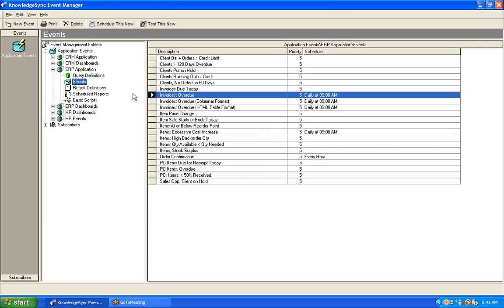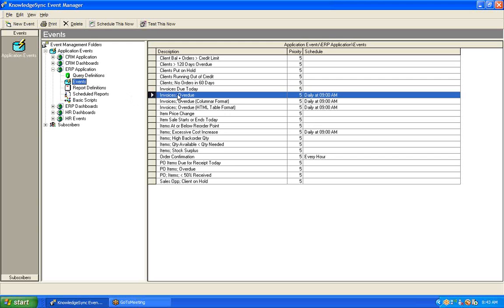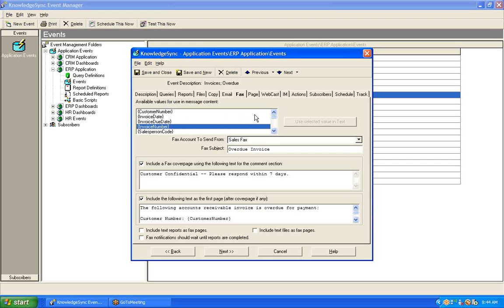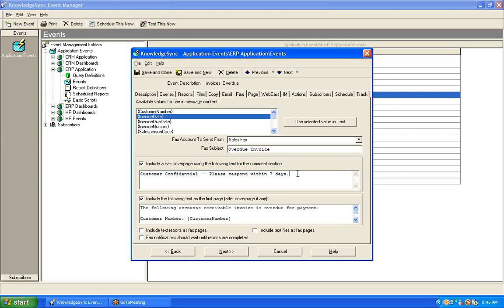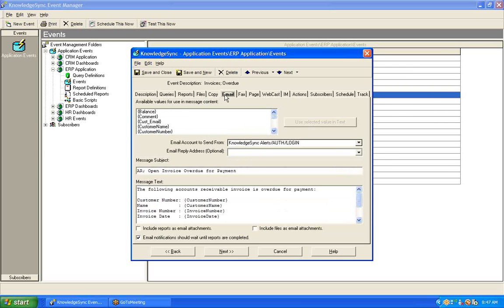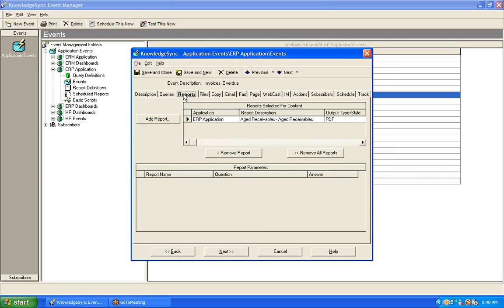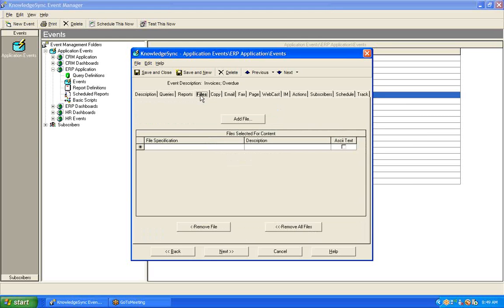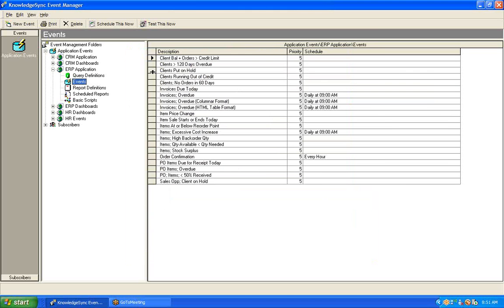KnowledgeSync Training: Event Design: Fax Alerts